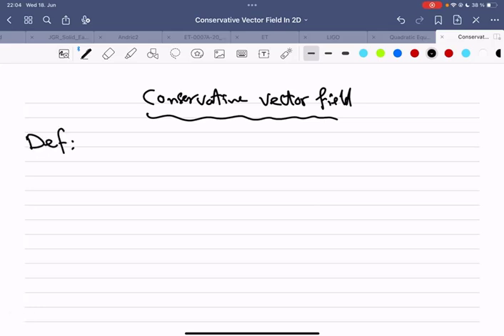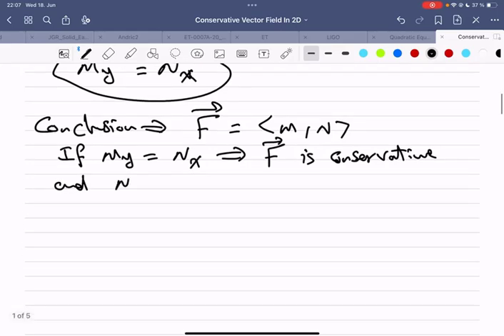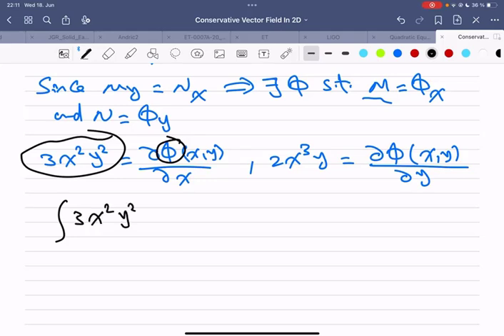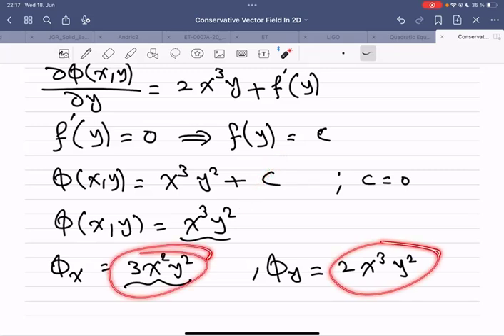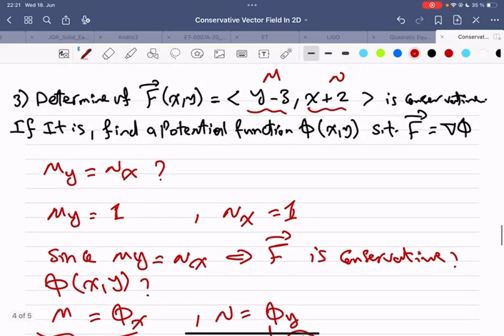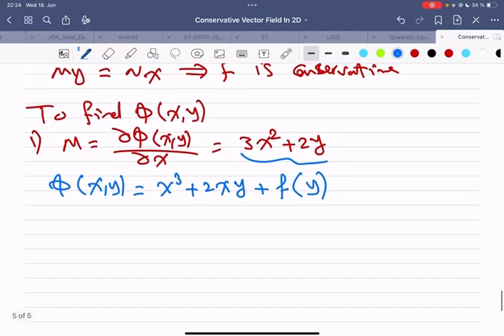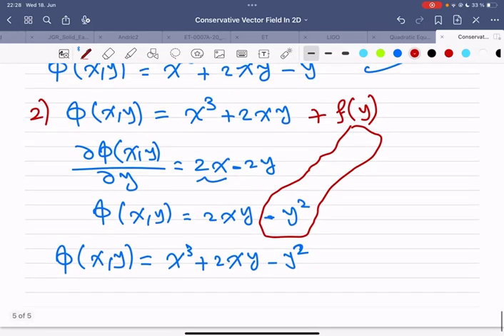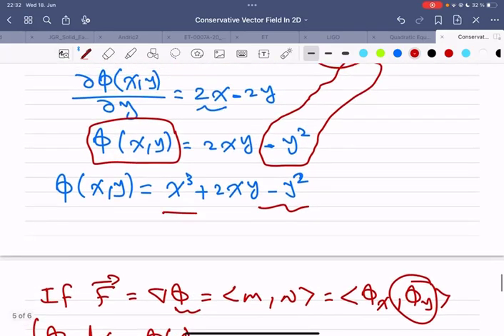How to Check if a 2D Vector Field is Conservative + Find Potential Function